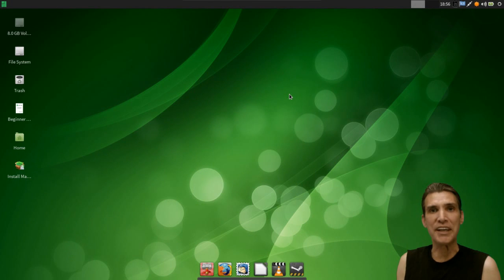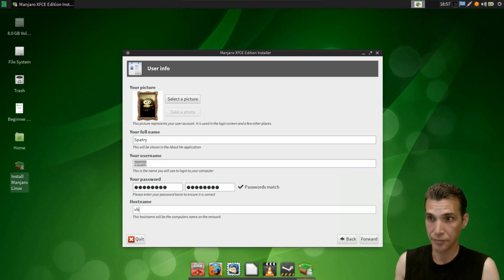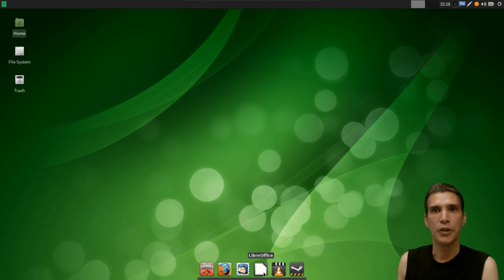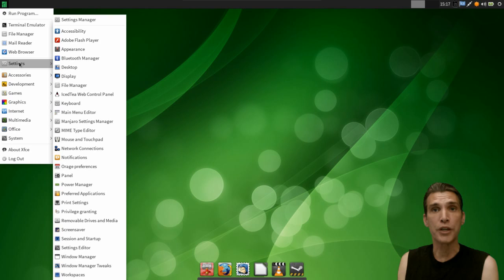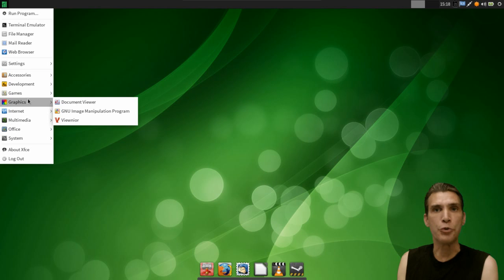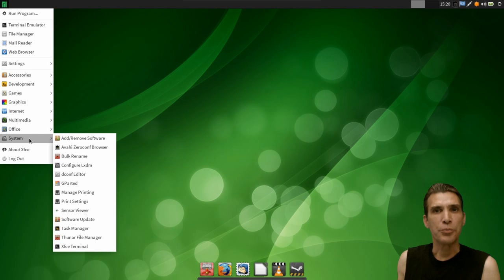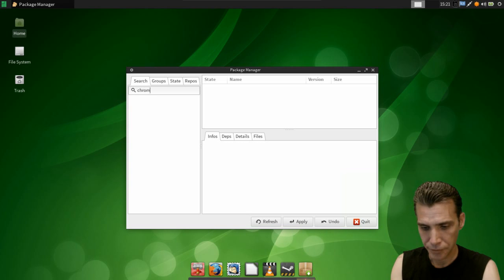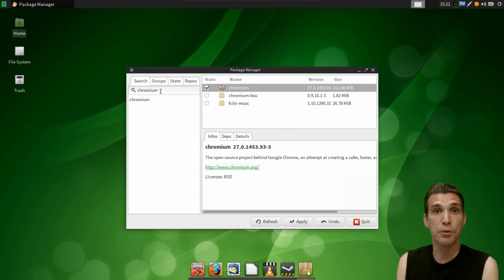Manjaro May 2013 Snapshot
WOW! This distribution looks AWESOME! The Manjaro team has worked very hard to make this release as user friendly as possible!